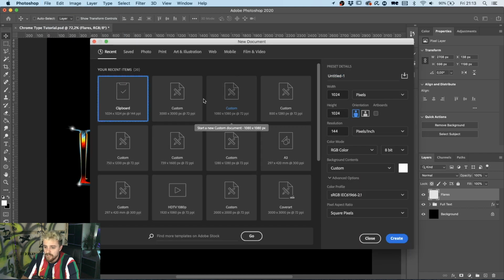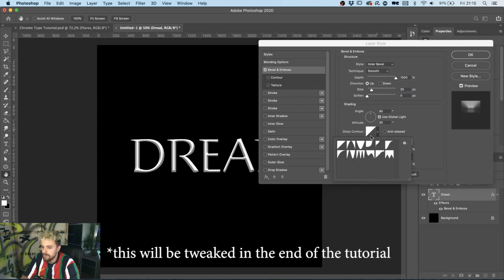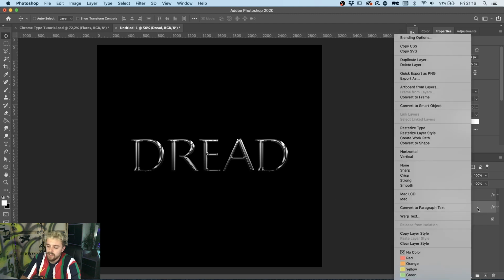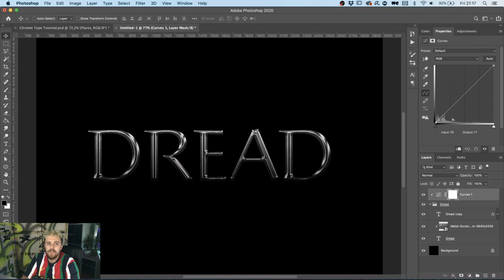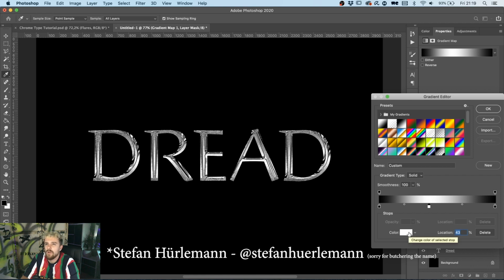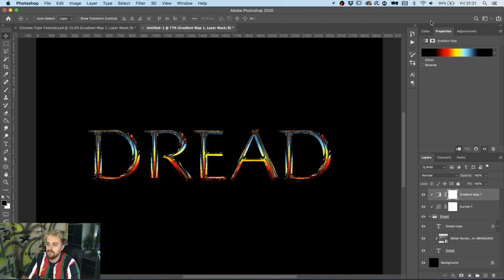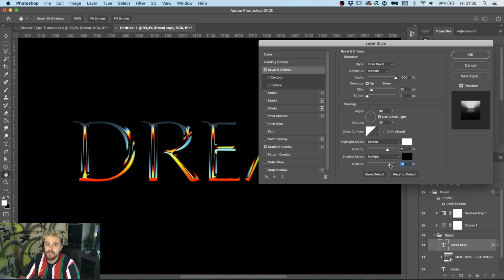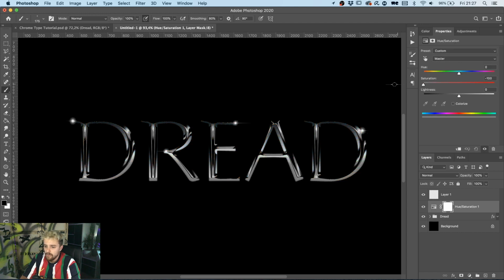How to do CHROME TYPE in Adobe Photoshop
In this tutorial I will show you how to make a chrome like text as used by designers such as Gucci Maze / Guccimaze, Stefan Hürlemann and many more.